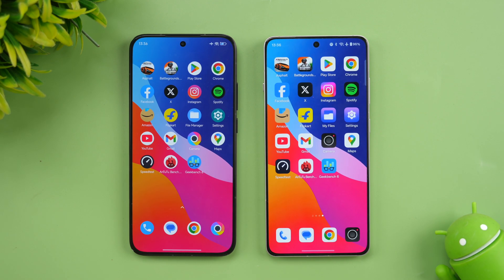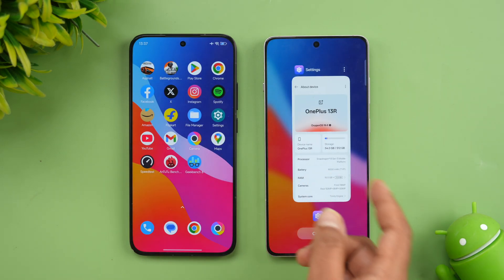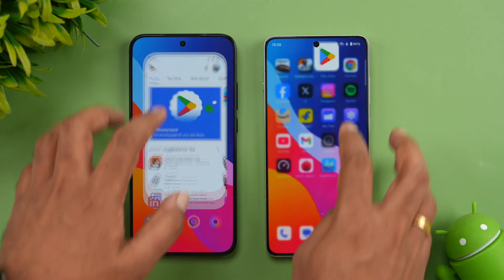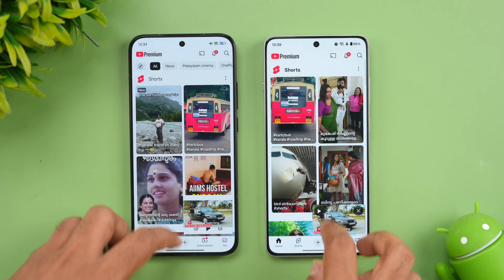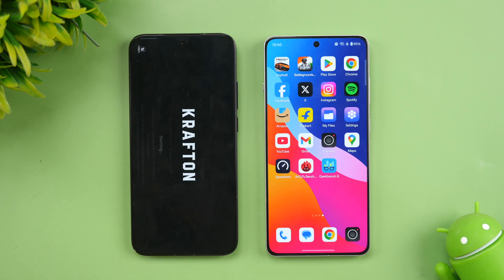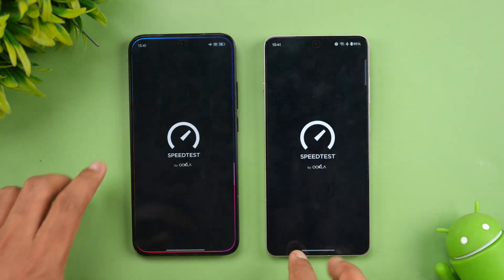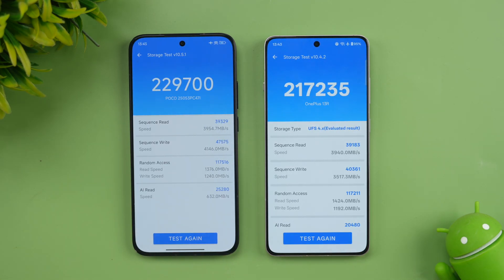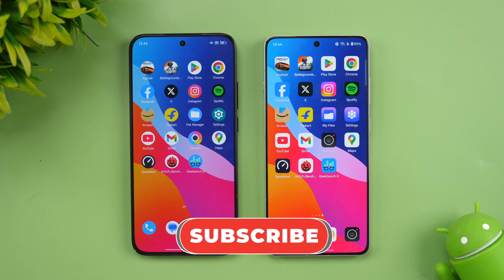Poco F7 vs OnePlus 13R Speedtest Comparison | AnTuTu | Geekbench